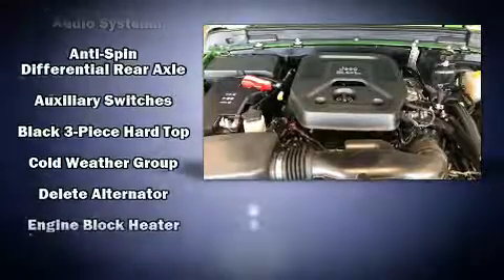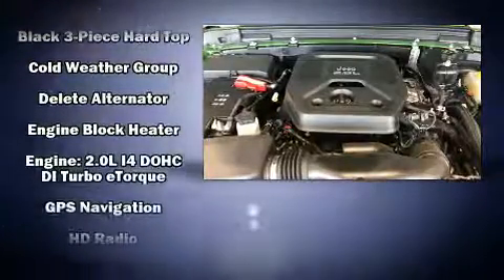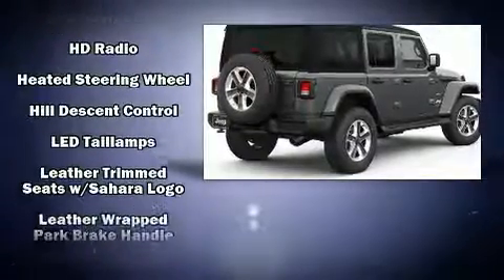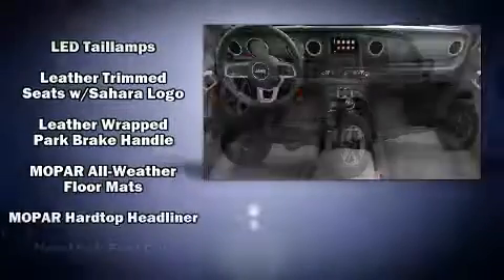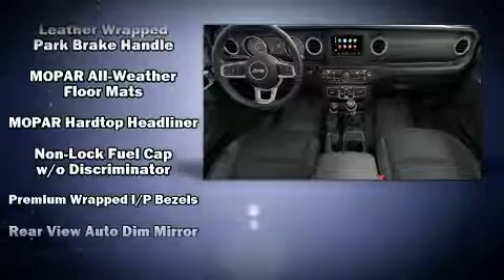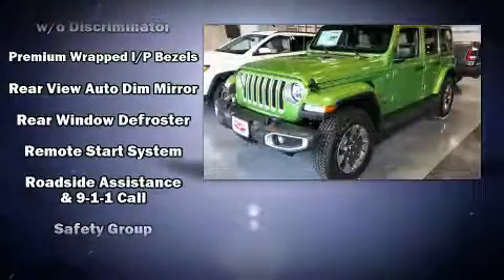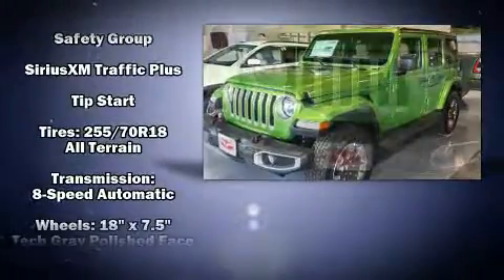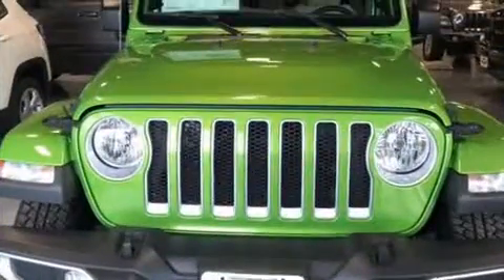2018 Jeep Wrangler UNLIMITED SAHARA 4X4 in Craig, CO 81626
You can expect a lot from the 2018 Jeep Wrangler. It features four-wheel drive capabilities, a durable automatic transmission, and a 2 liter 4 cylinder engine. Turbocharger technology provides forced air induction, enhancing performance while preserving fuel economy. Top features include power windows, a built-in garage door transmitter, an automatic dimming rear-view mirror, heated seats, tilt and telescoping steering wheel, blind spot sensor, a trailer hitch, and cruise control. Features such as automatic climate control and leather upholstery prove that economical transportation does not need to be sparsely equipped. Audio features include an AM/FM radio, and 9 speakers, providing excellent sound throughout the cabin. Jeep ensures the safety and security of its passengers with equipment such as: dual front impact airbags, front side impact airbags, traction control, brake assist, a security system, an emergency communication system, and 4 wheel disc brakes with ABS. For added security, dynamic Stability Control supplements the drivetrain. Our aim is to provide our customers with the best prices and service at all times. Stop by our dealership or give us a call for more information.